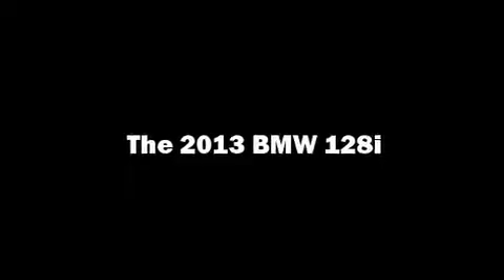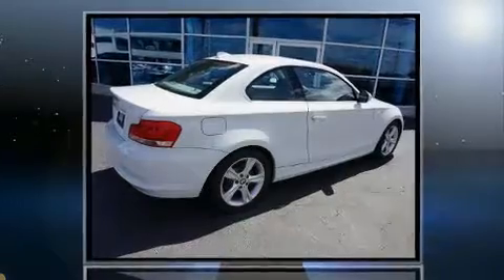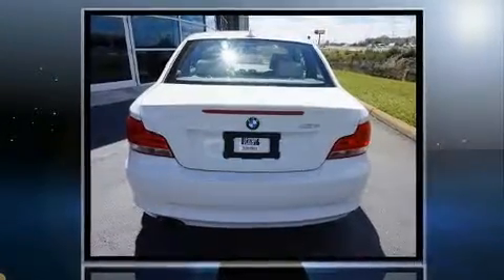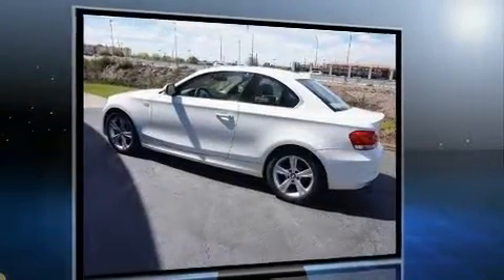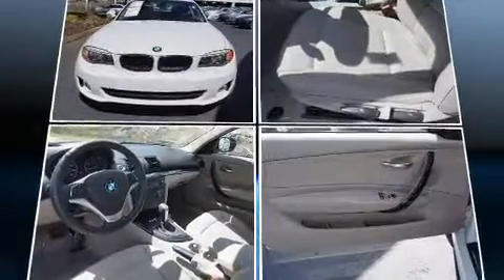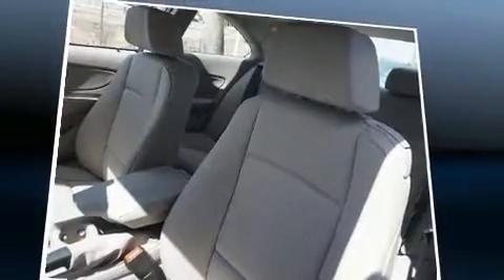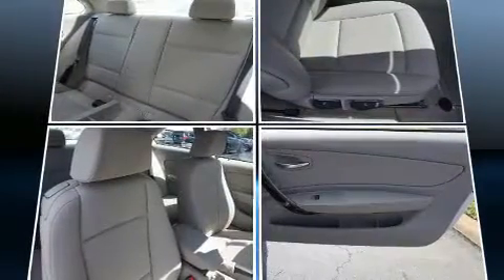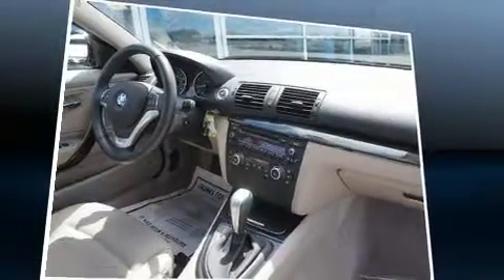2013 BMW 128i 2dr Cpe 128i in Winter Park, FL 32789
Experience driving perfection in the 2013 BMW 128. This 2 door, 4 passenger coupe just recently passed the 20,000 mile mark! BMW made sure to keep road-handling and sportiness at the top of it's priority list. Under the hood you'll find a 6 cylinder engine with more than 230 horsepower, providing a spirited, yet composed ride and drive. BMW prioritized practicality, efficiency, and style by including: 1-touch window functionality, a tachometer, heated seats, a headlight cleaning system, rain sensing wipers, cruise control, and remote keyless entry. For drivers who enjoy the natural environment, a power moon roof allows an infusion of fresh air. BMW ensures the safety and security of its passengers with equipment such as: head curtain airbags, front SIDE impact airbags, traction control, brake assist, anti-whiplash front head restraints, ignition disabling, and 4 wheel disc brakes with ABS. Electronic stability control ensures solid grip atop the road surface, no matter how challenging the driving conditions. It also arrives with a Carfax history report, providing you peace of mind with detailed information. We pride ourselves in the quality that we offer on all of our vehicles. Please don't hesitate to give us a call.